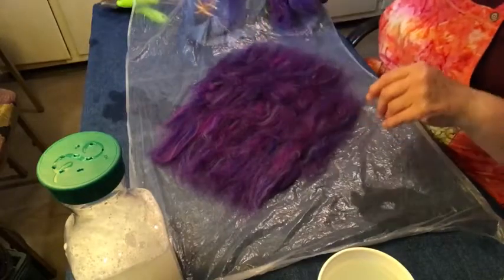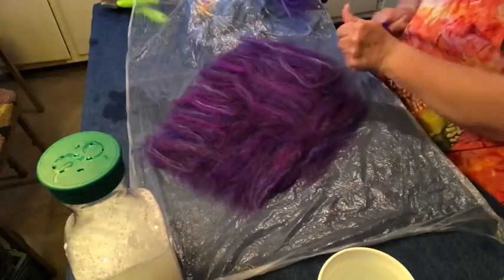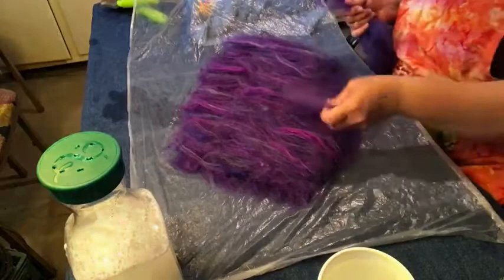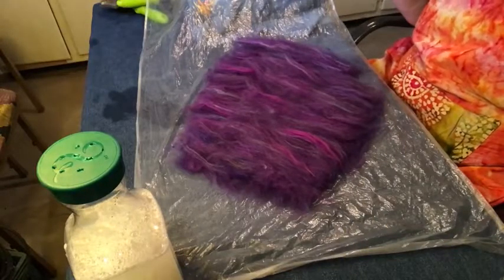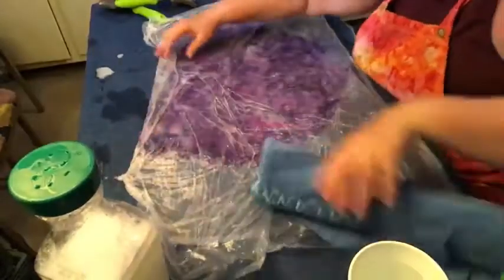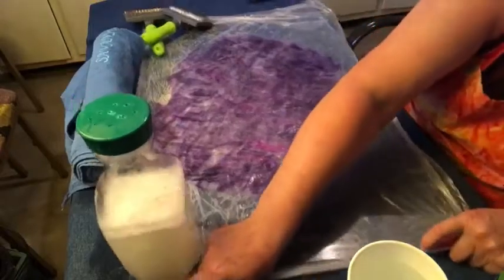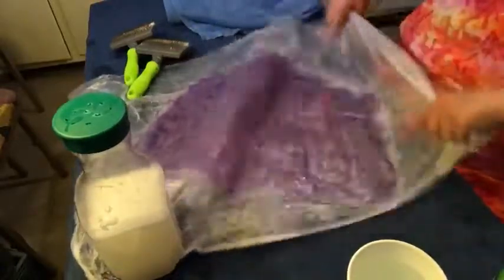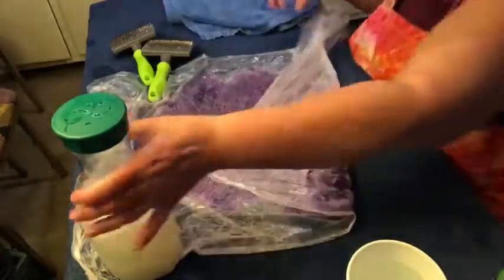Activism Through Creativity | Anna Felting Facilitator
Join Anna Walker, the Felting Facilitator at STAB Things Into Existence and the FELTit Experience. She's been busy felting and recently has aligned her activism with her creativity. Take a look at the next video in our Dissent Collar Series.